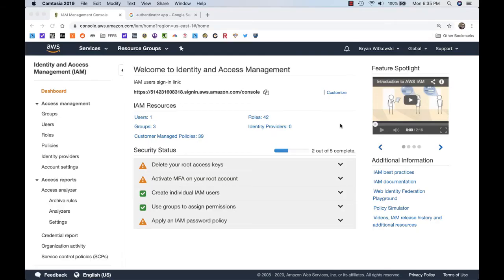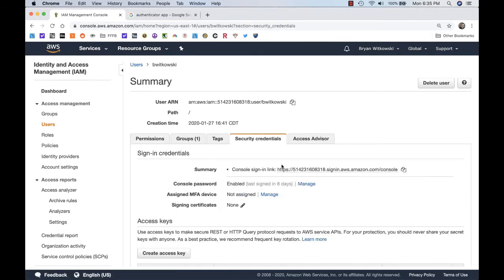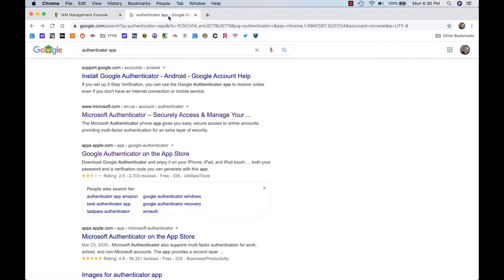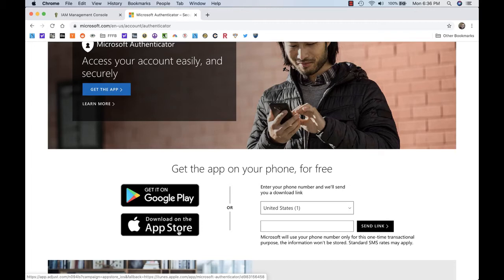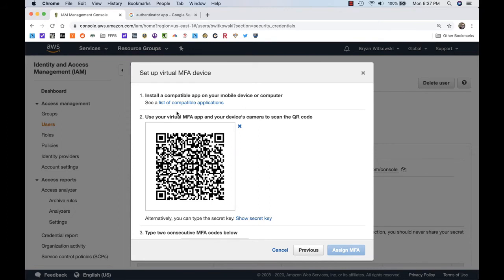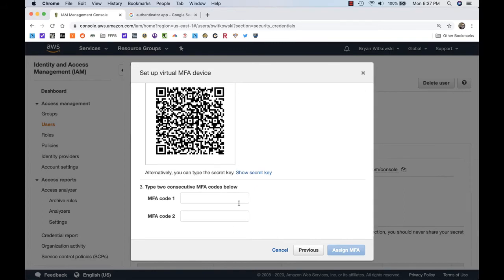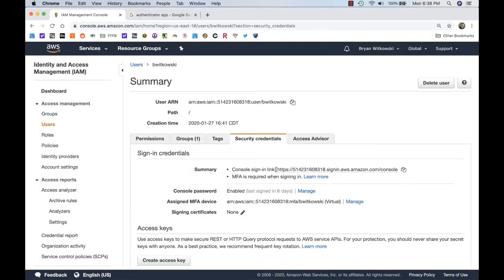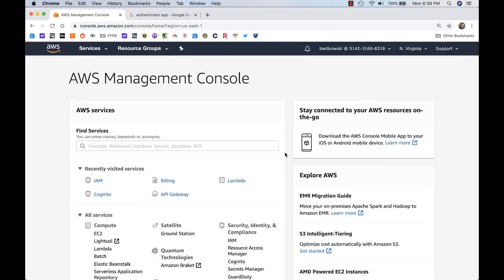AWS IAM Tutorial - How to Setup AWS IAM Multi Factor Authentication (MFA)?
This amazon web services Security, Identity & Access Management tutorial shows how powerful functions as a service are and how easy it is to get up and running with them.

# Learn AWS Security, Identity & Access Management with a demo.
# Learn about AWS Security service
# What are the Components of AWS IAM MFA
# How to secure AWS account
# Identity Access Management
# Secure Root Account
# AWS IAM Roles